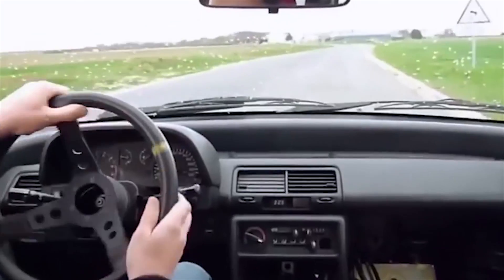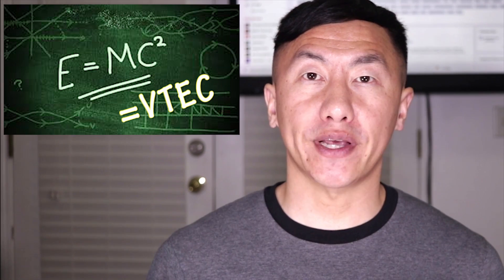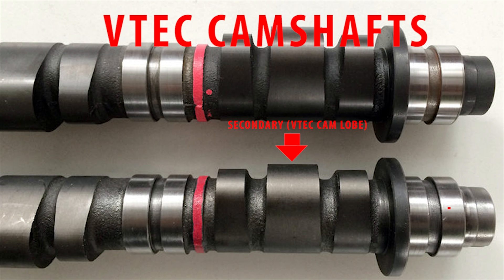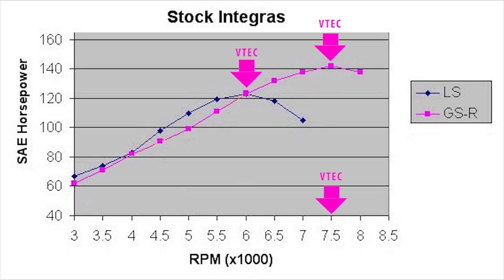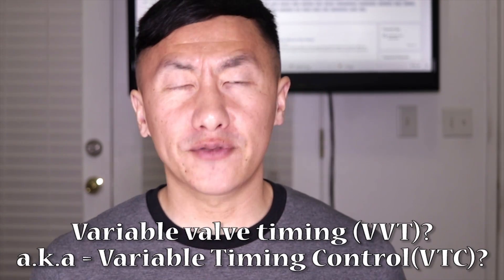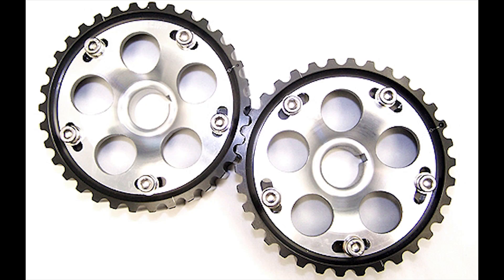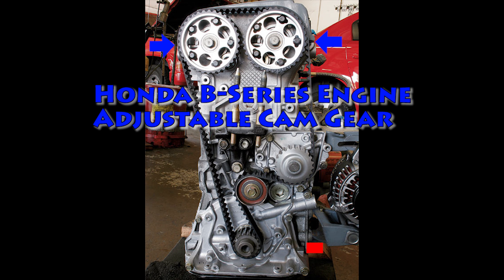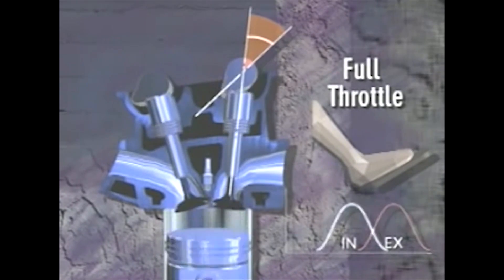★What is Honda VTEC and VTC?★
What is Honda VTEC ( Variable Valve Timing and Lift Electronic Control ) ?
What is VTC ( Variable Timing Control ) or VVT ( Variable Valve Lift ) ?
They are actually two different technologies that are used to make an engine more efficient. It doesn't matter how many pistons the engine has, these two systems can improve them. Here's my simple explanation.